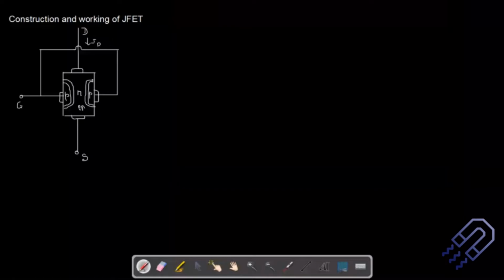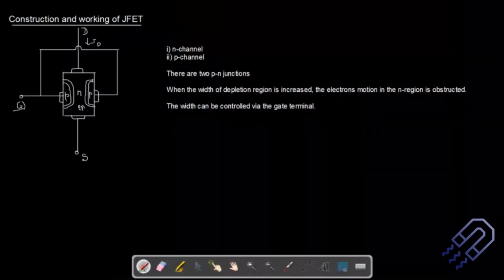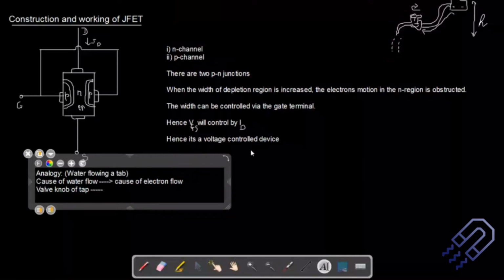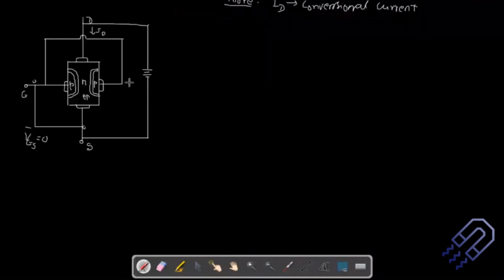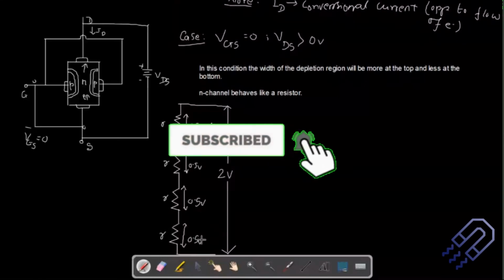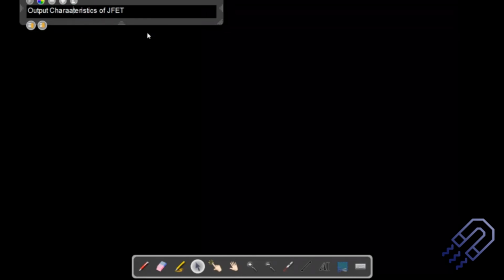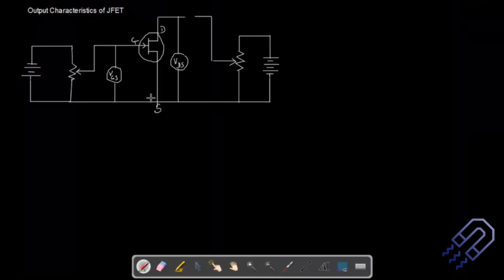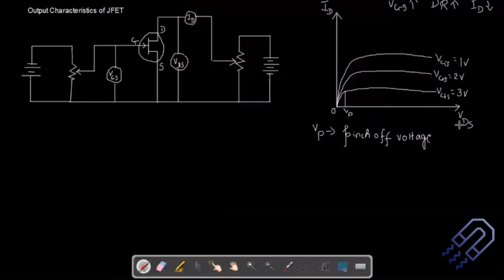Electronics | Lecture 20 | Construction and working of JFET